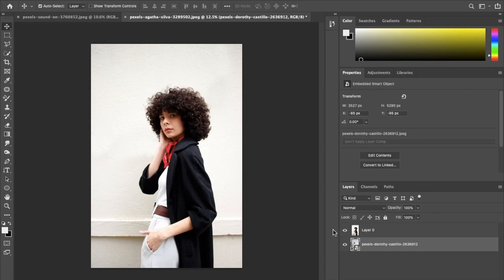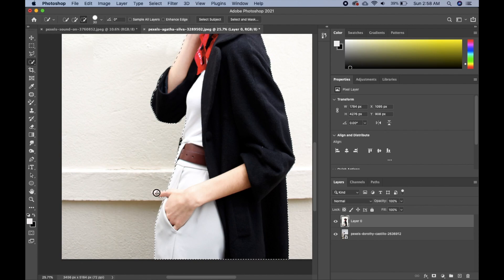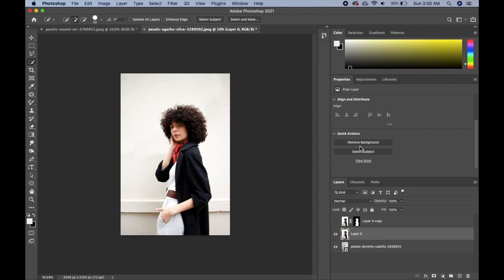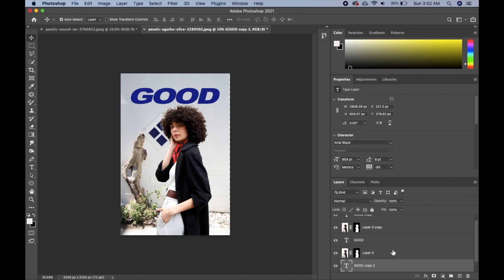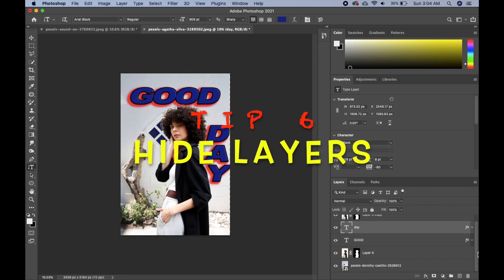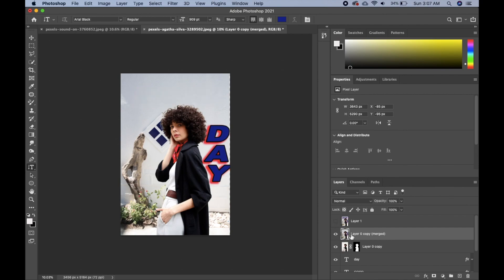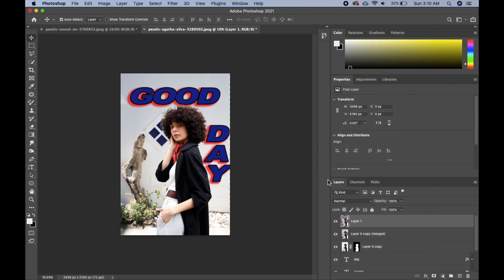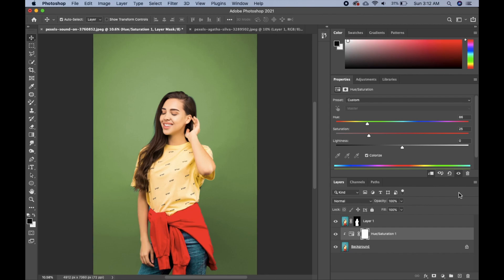10 Photoshop TIPS & TRICKS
10 Photoshop TIPS & TRICKS

 In this photoshop Tutorial, I'll show you 10 tips and tricks in Photoshop 2021. Hope you enjoy this tutorial and learn something New!!.

0:19 -Select & Mask
3:40 -Remove Background
4:22 -Text Behind Subject
5:32 -Duplicate Layer
6:20 -Duplicate Effects
7:58 -Hide Layers
8:47 -Merge Layers
9:30 -Merge Specific Layers
10:31 -Quick Export as JPG
12:05 -Change Background Color